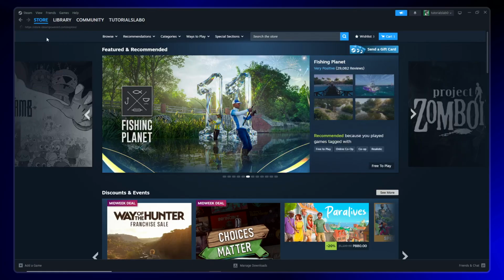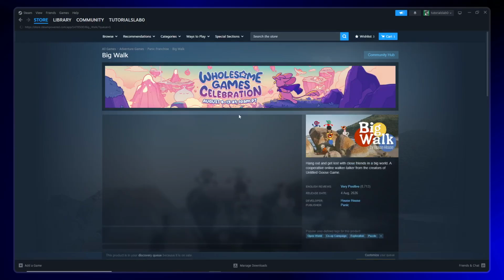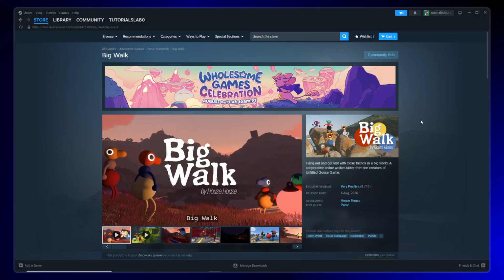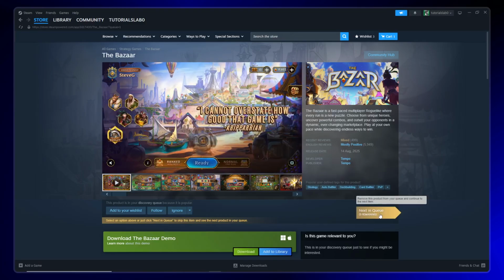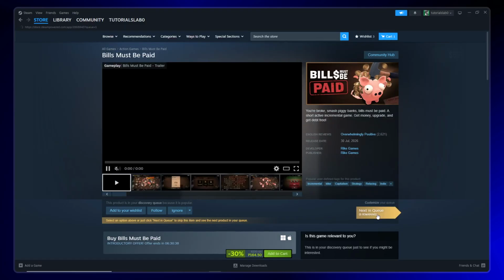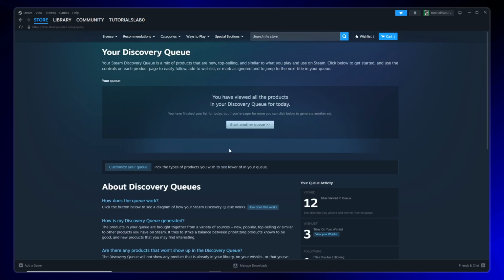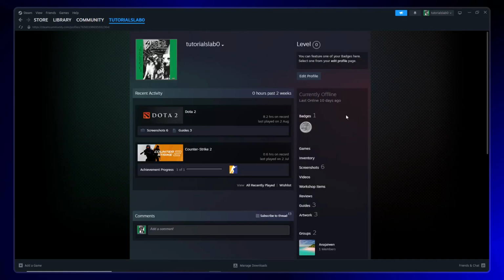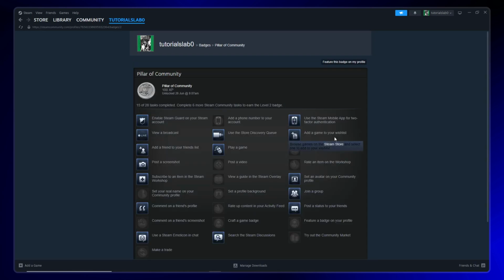How To Complete The Pillar Of Community Task Using The Store Discovery Queue In Steam Tutorial 2026